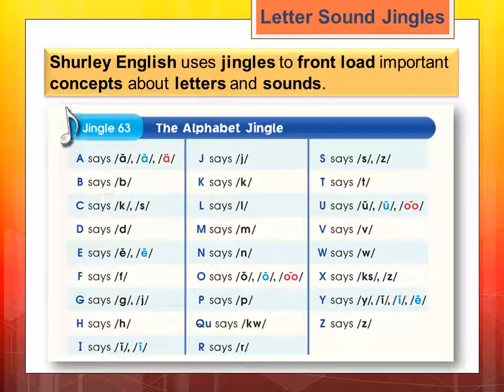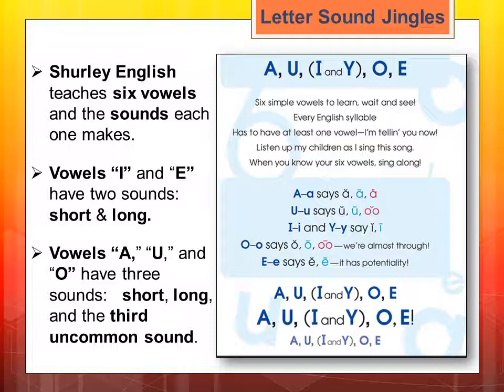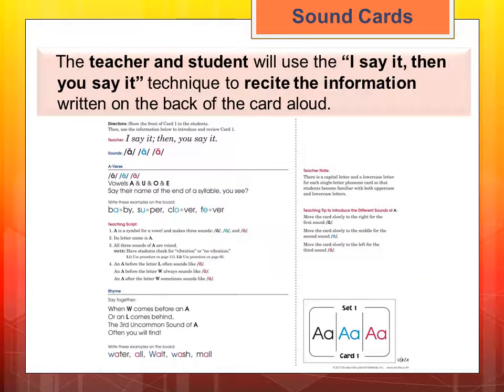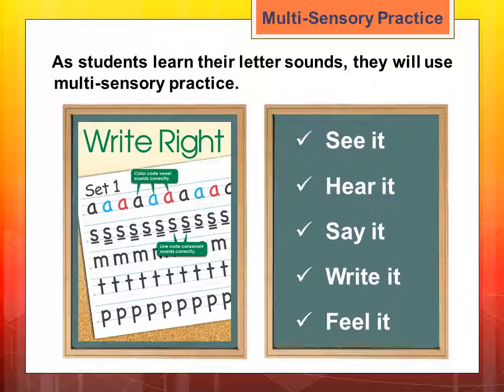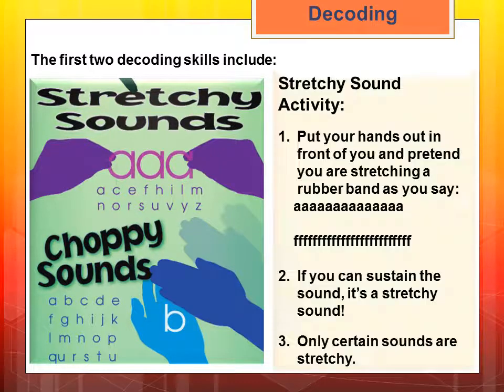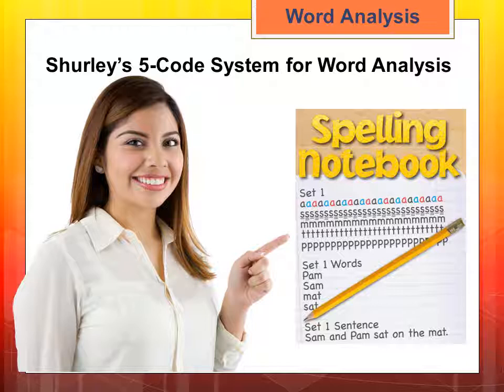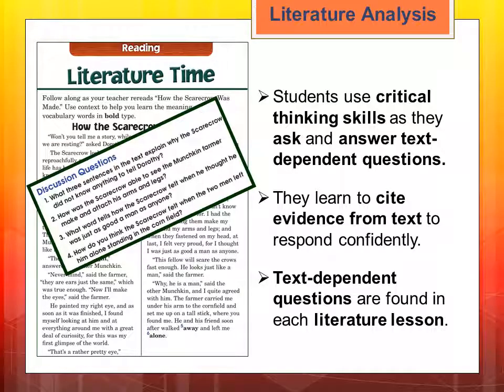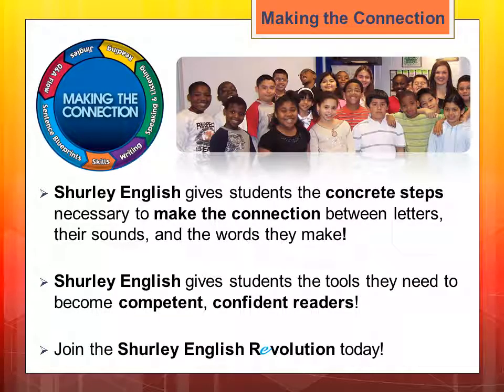Shurley English: Early Reading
In the primary grades, the development of proper reading skills is critical. Shurley English has devised a logical, sequential, and systematic way to teach reading that reaches all types of learners. We invite you to learn more about the Shurley English approach to early reading.